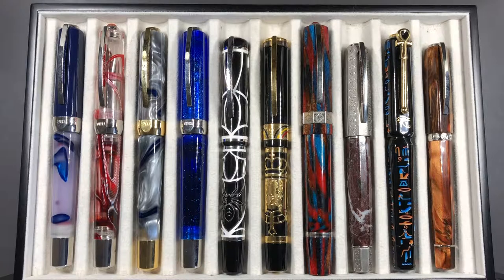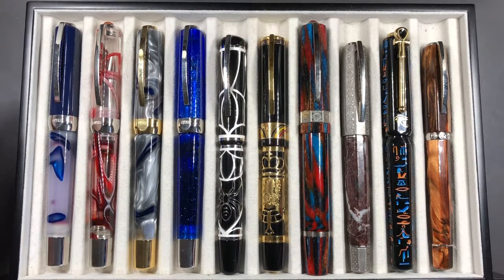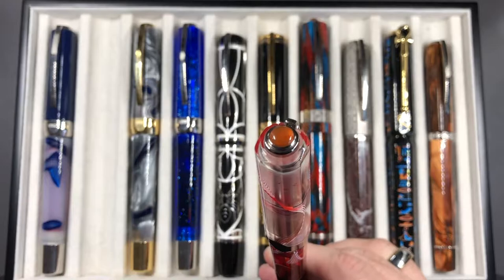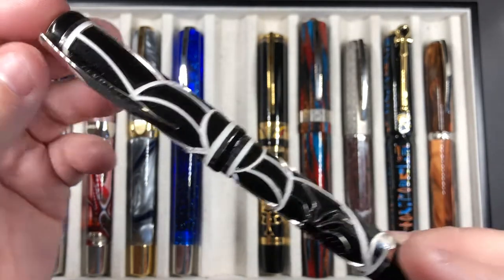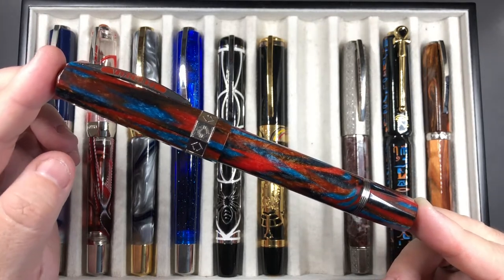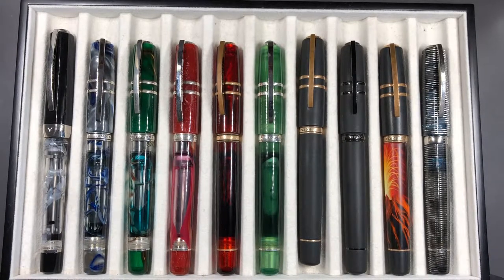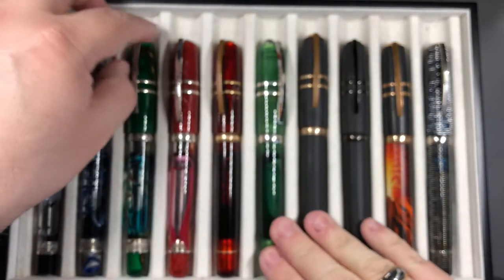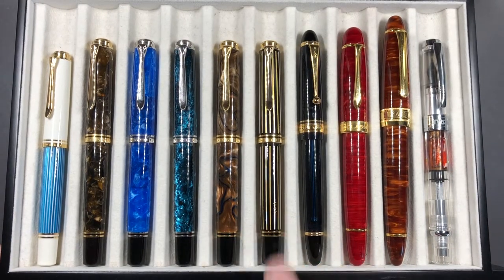Currently Inked 21 MAY 2018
In this video I show my currently inked pens for the coming week of 21st May 2018.